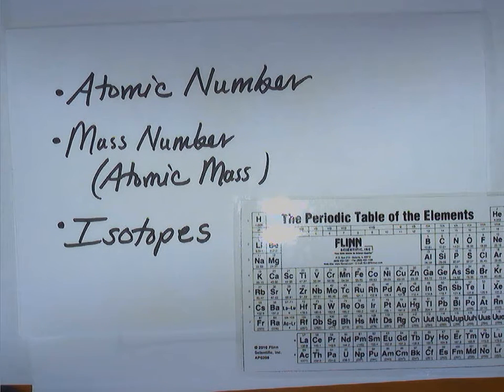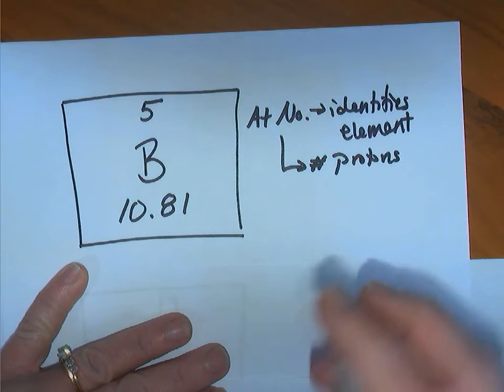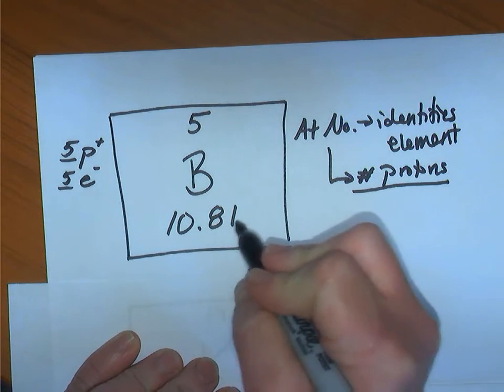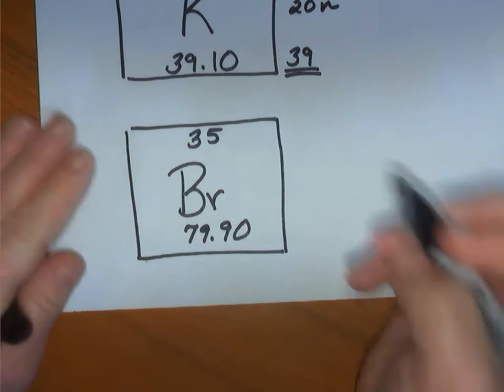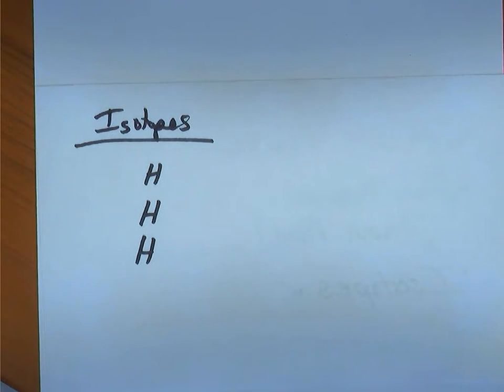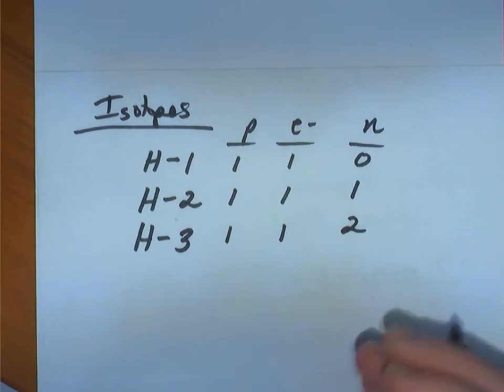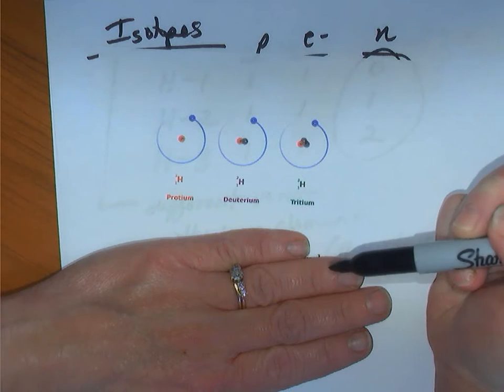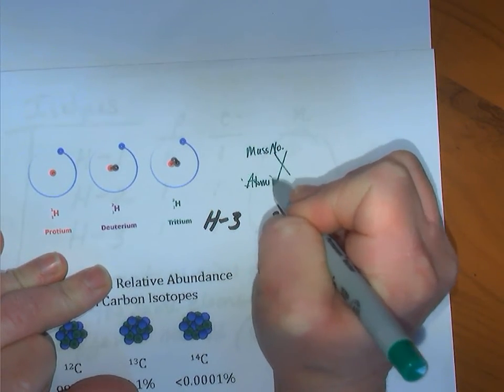Honors Chem - Chpt 3 Atomic No., Mass No., Isotopes